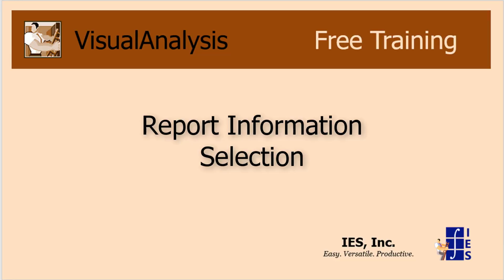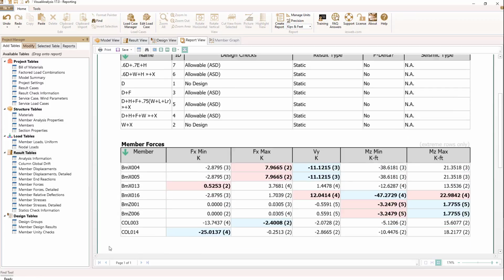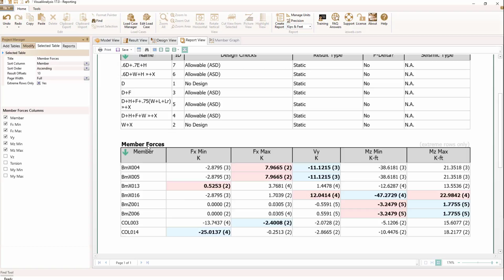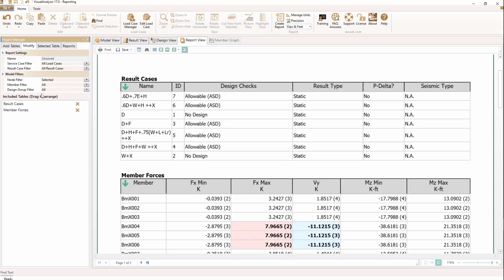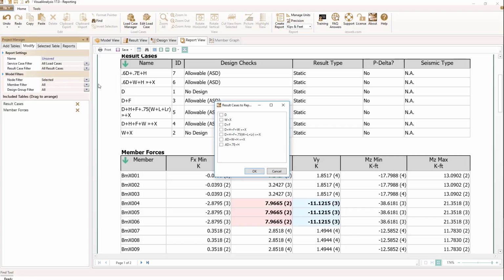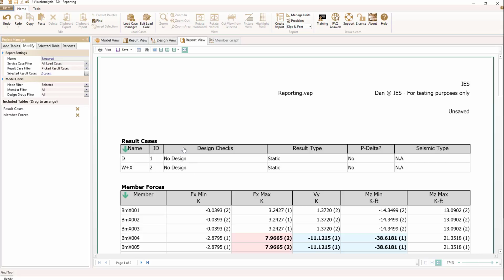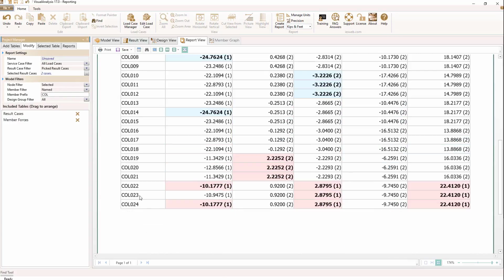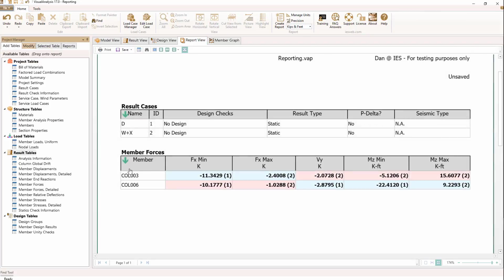VisualAnalysis: Report Information Selection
Controlling what is included and displayed in report tables is discussed.